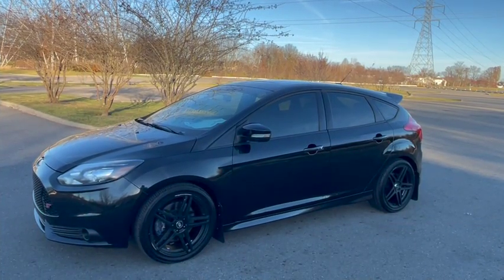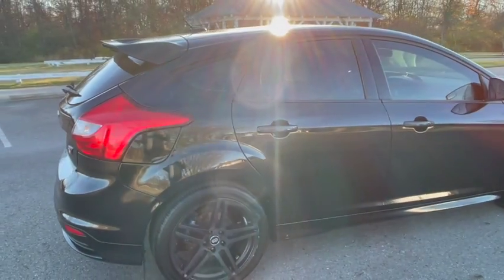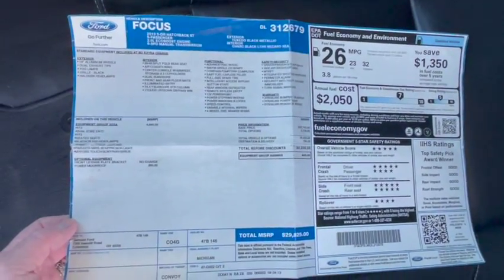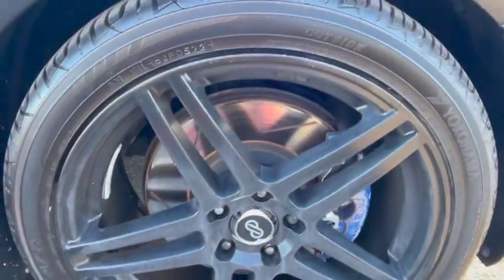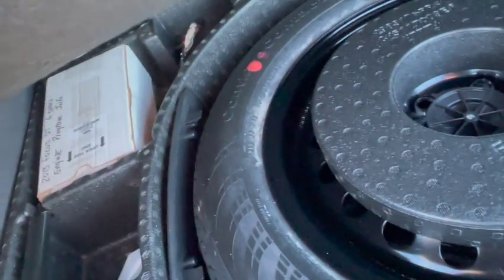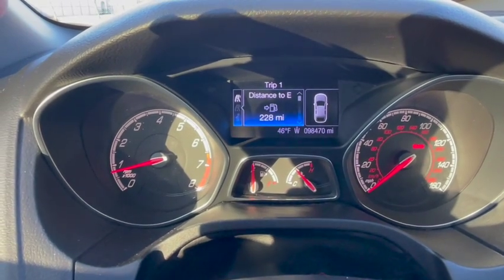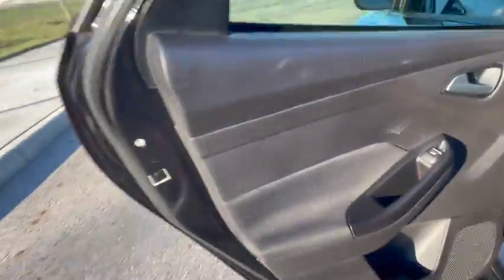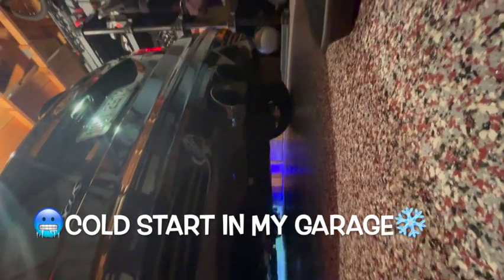2013 Ford Focus ST3 - 2.5" Magnaflow Exhaust, Ford Race Tune and Intake, Intercooler, Extra Nice!!